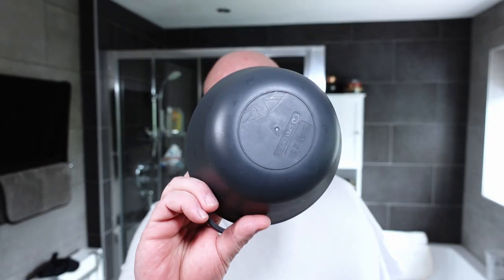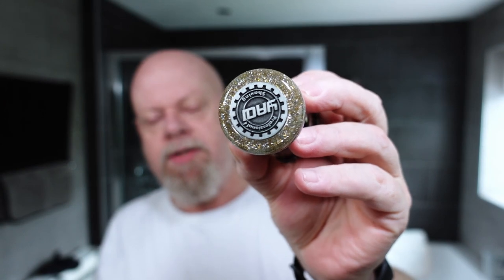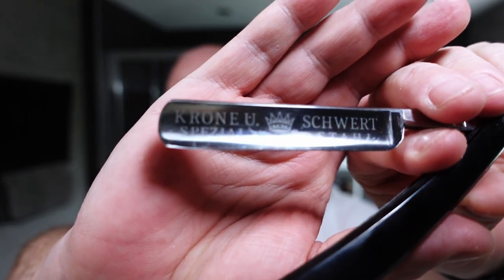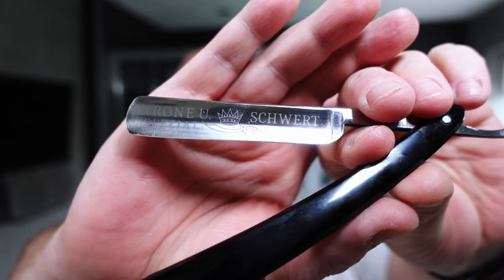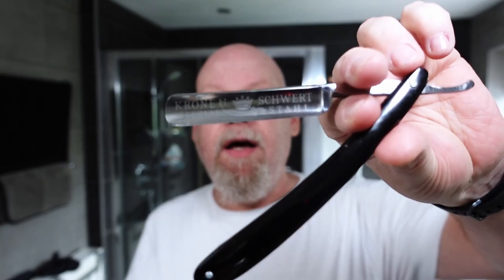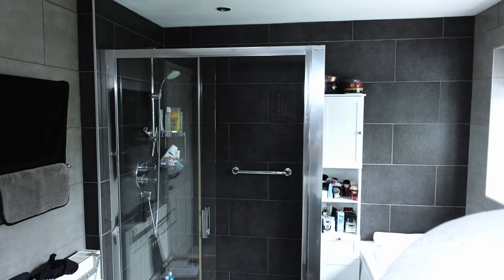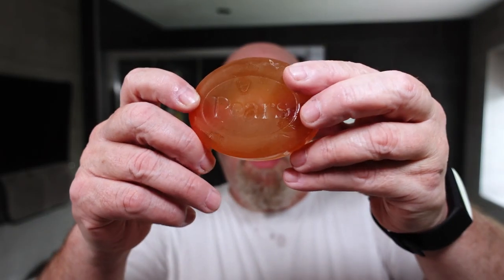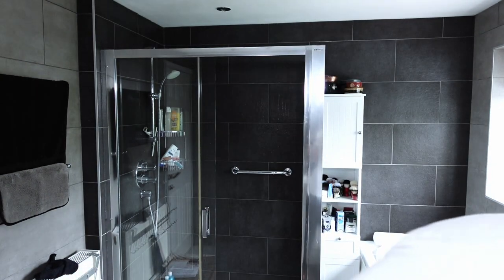Mr G Straight Shave No34 ERN Krone U. Schwert Pt2 & A&E Vanille De Tabac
Today, I re-visit the ERN Krone & Schwert 4/8 straight razor after sending it off to be honed by John June.  I pared it with a sample that was sent to me by Billy, A&E Vanille De Tabac.
The new edge was stunning and the shave experience was like chalk and cheese compare to last Wednesdays shave!!  The soap however, was not at its best unfortunately.  It had been sat in an unsealed plastic container, open to the air and had almost completely dried out.  I rehydrated it a little before use and it was a passable experience, however the slickness was not what I would have expected from an A&E soap.

Hardware
Ern Krone U. Schwert 4/8 Straight Razor
Yaqi Atlantis 24mm Synthetic Brush
Lifeventure Ellipse Bowl

Software
Pears Glycerine Soap
A&E Vanille De Tabac Shaving Soap
Boots Tea Tree & Witch Hazel Tonic
Tabac After Shave
Tabac After Shave Balm